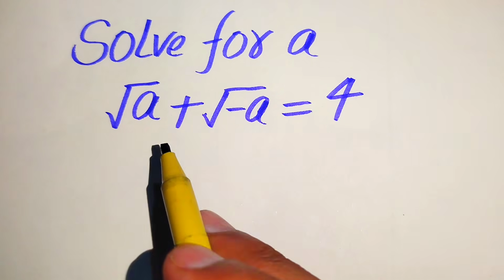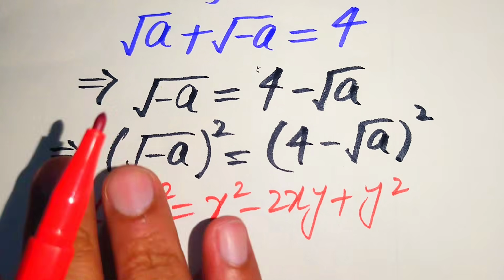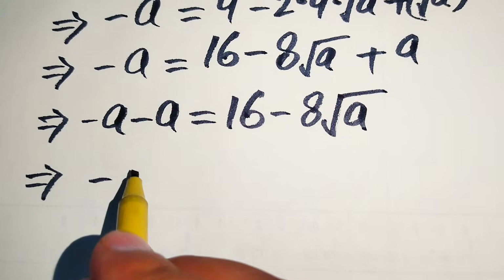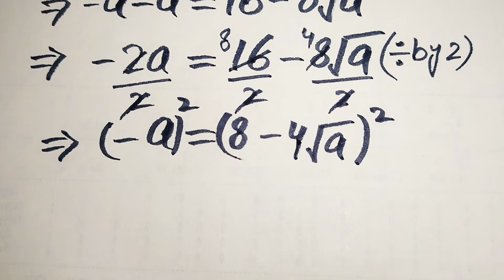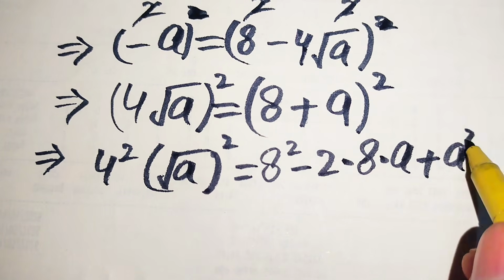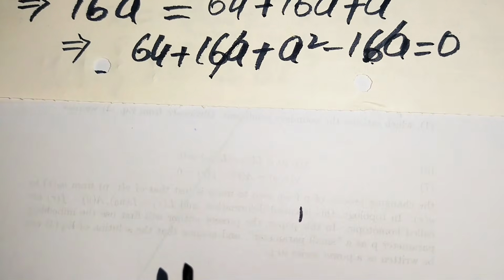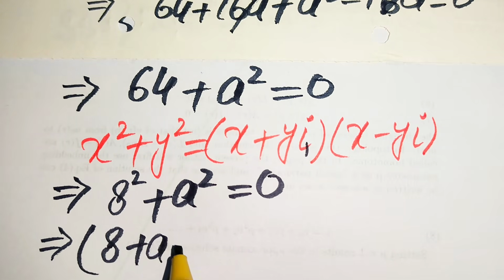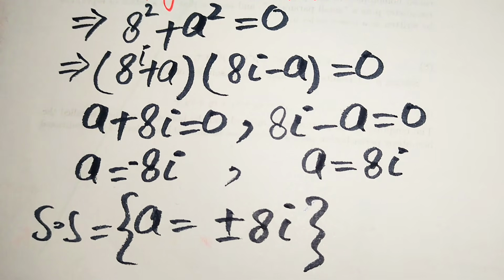Solving a 'Harvard' University entrance exam | Find a?